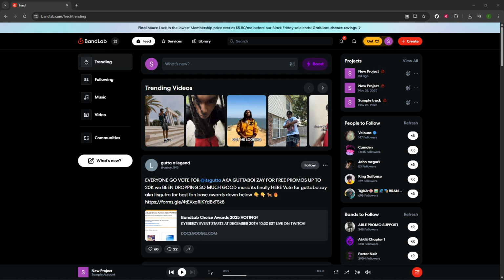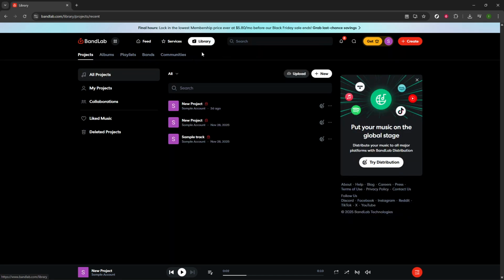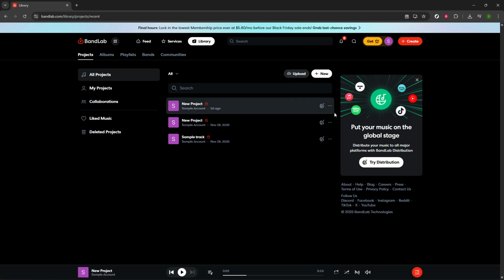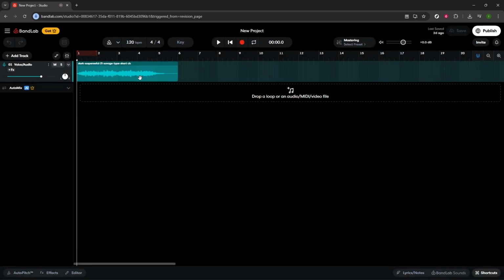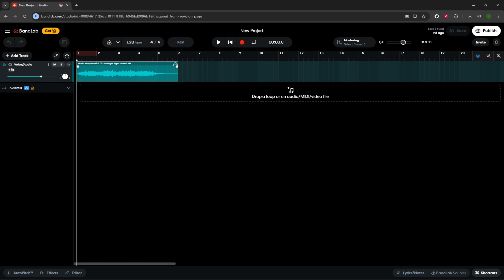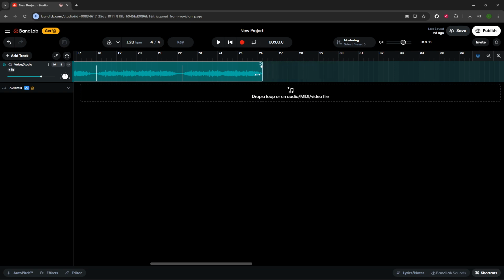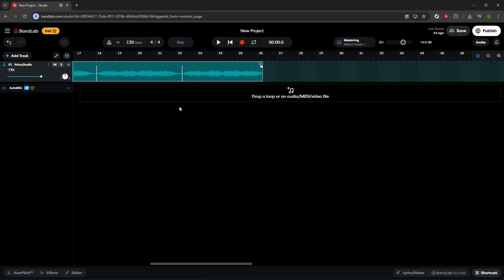How To Make Music With Loop In BandLab (2026 Guide)